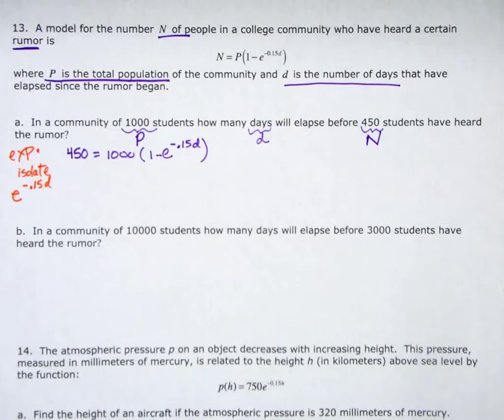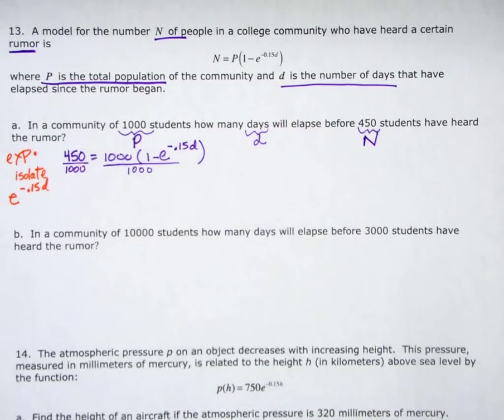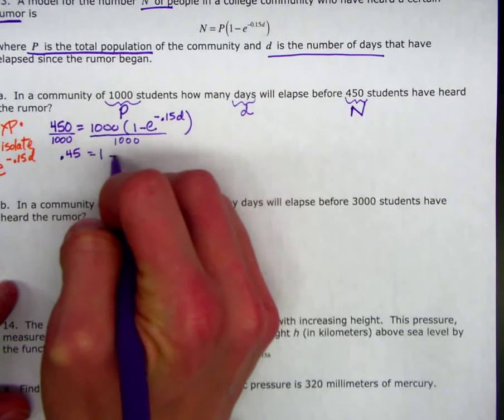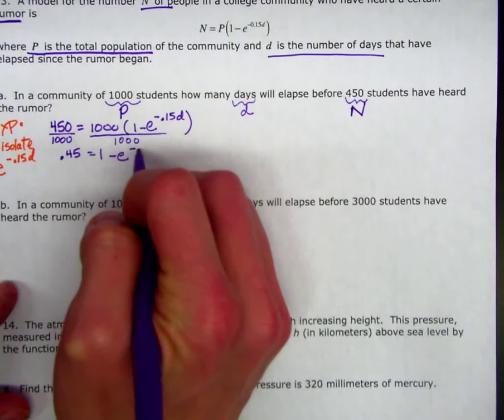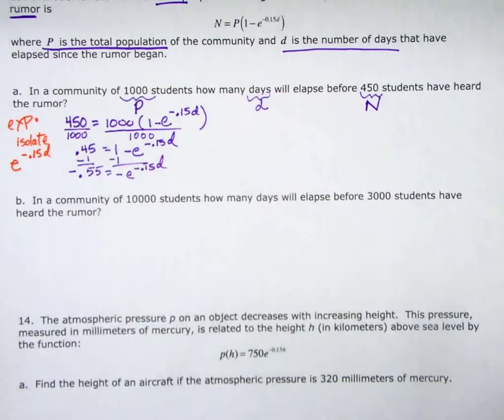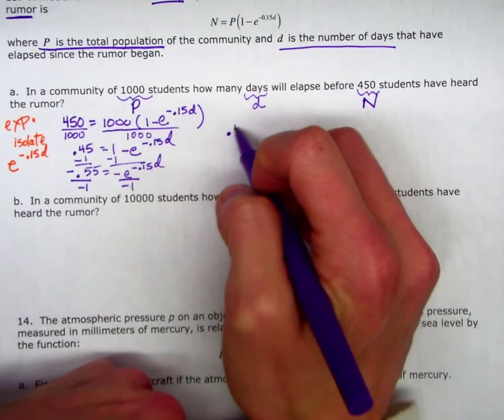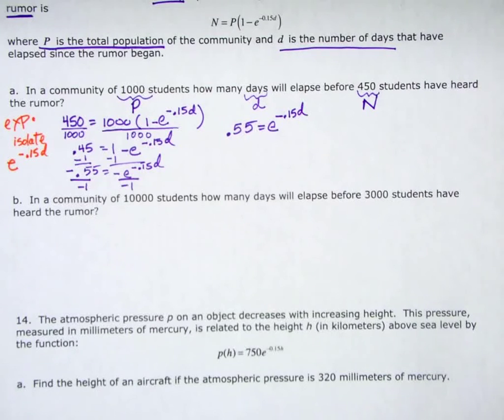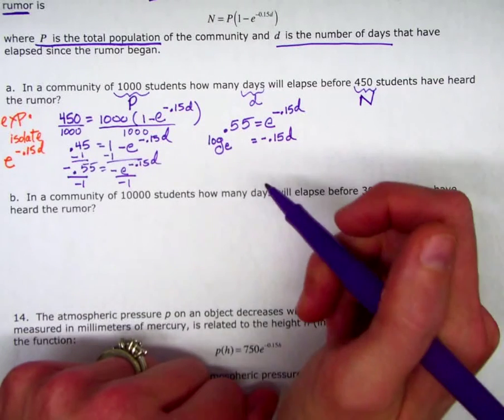16.4 Practice Packet Number pg 6 number 13a